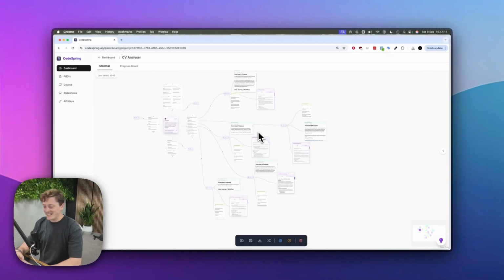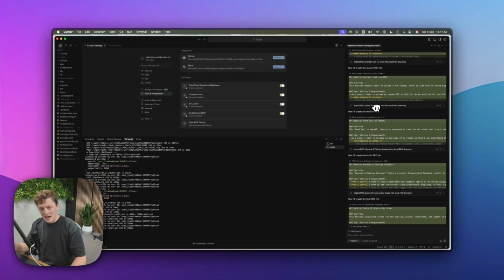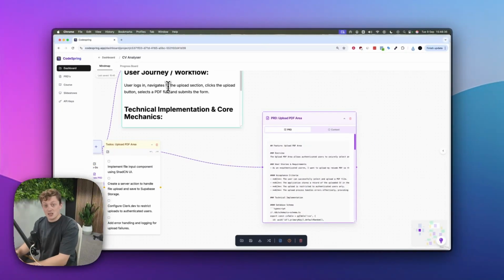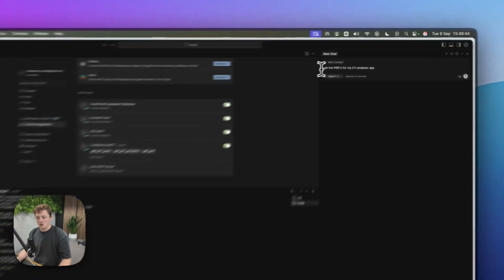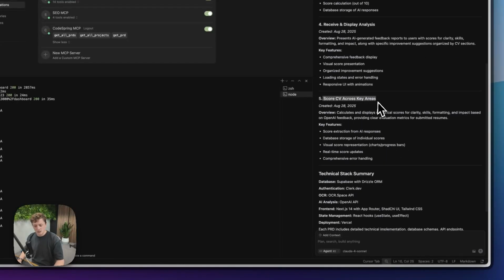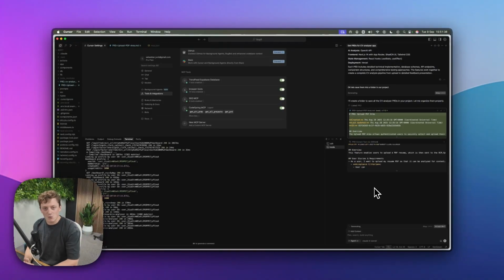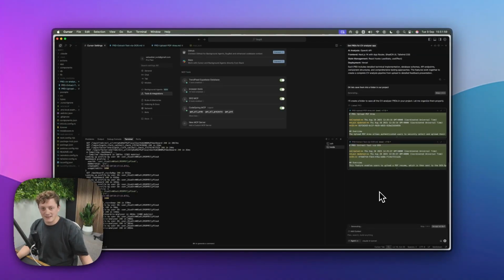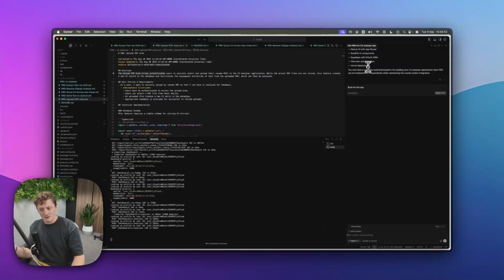How to Use Cursor AI with Its Own Cursor Memory Bank